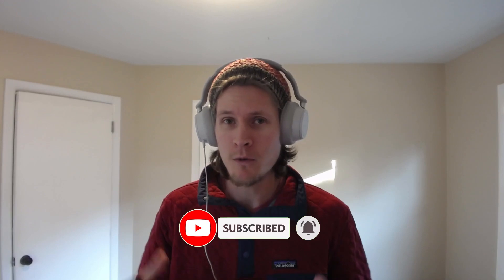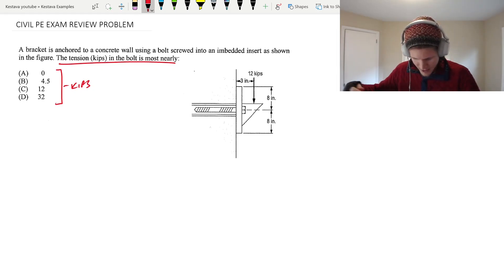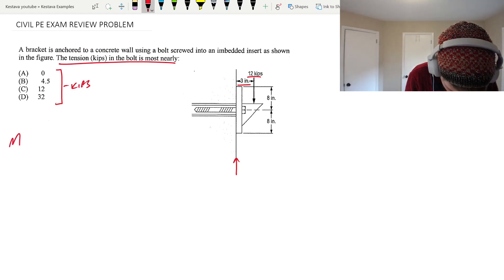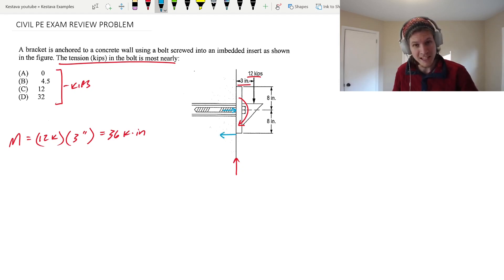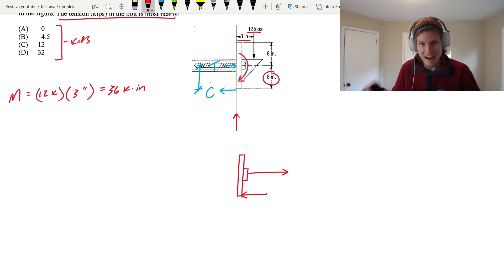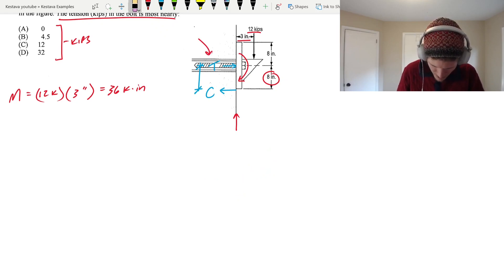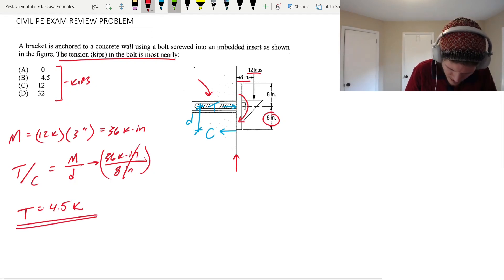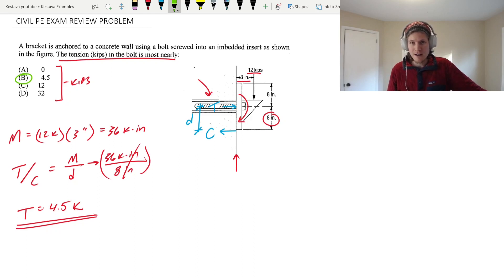The Best Kept Secret in Structural Engineering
Test run today's episode 👉 05:15 make sure its FRESH

Structural engineering is hard... like really hard. BUT there are a few tricks that every engineer knows that makes things wayyyyy more simple. In todays video we crush another civil PE exam review problem, and also discuss what I think is one of the most important concepts used to solve structural engineering problems.

Civil Structural PE exam will be here before you know it!